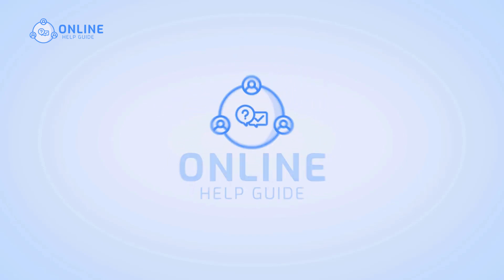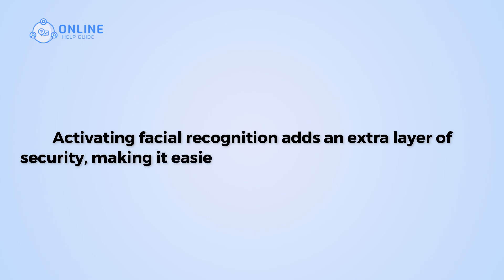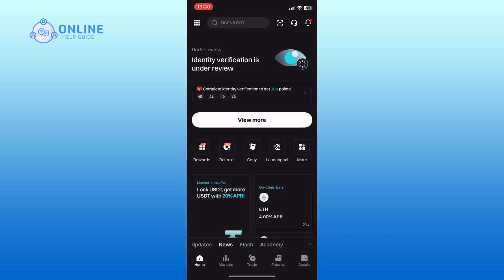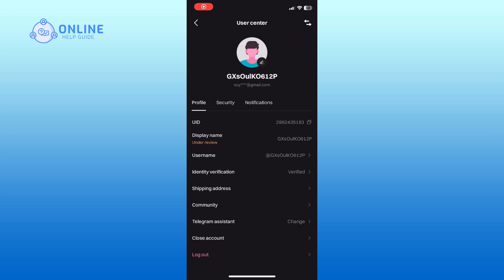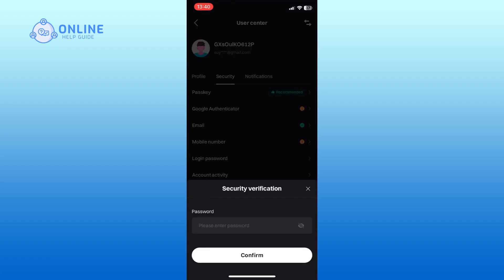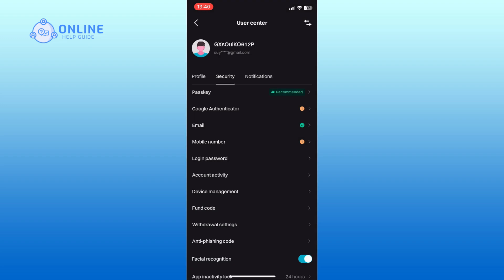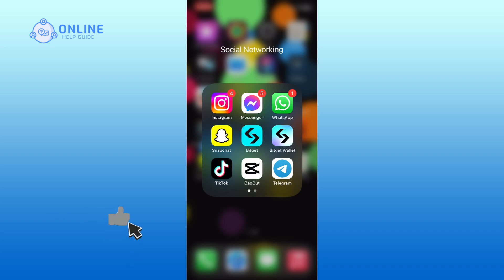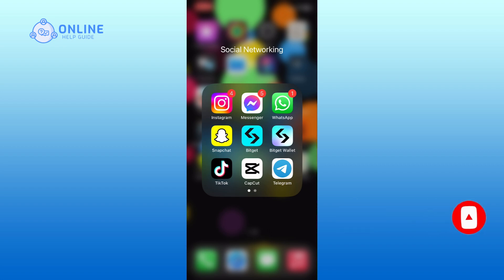How To Enable Facial Recognition On Bitget 2024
Activating facial recognition adds an extra layer of security, making it easier and safer to access your account.
So, let's get started on how to enable facial recognition on Bitget.

First, open the Bitget app on your device. Tap on the menu icon in the top left corner of your screen. At the top, tap on your username and go to User Center. Now, go to the Security section. Here, scroll down and find the Facial Recognition option. Once you find it, tap on the toggle switch right beside it to turn it on. Enter your Bitget password for verification and tap the Confirm button. When the switch turns blue, it means facial recognition is enabled.

And this is how you can enable facial recognition on Bitget.